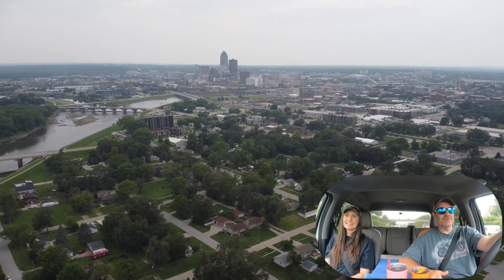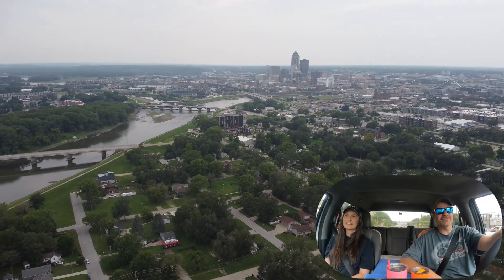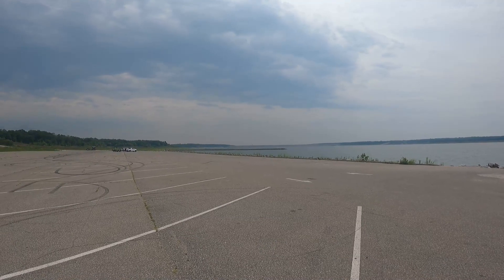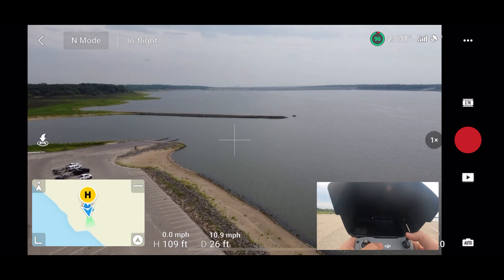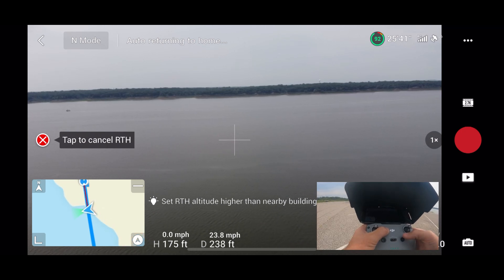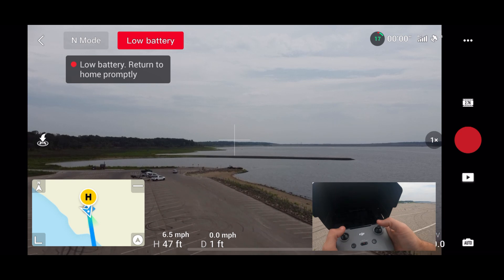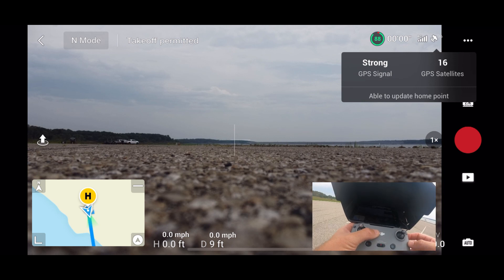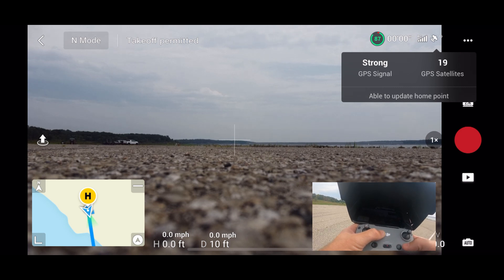DJI Mini 2 Return to Home / It Has 3 Modes? / Smart, Failsafe, Low Battery Mode / 20 Meter Secret?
Have you used the DJI Mini 2 return to home feature yet?  Did you know there are 3 different modes to the DJI Mini 2 return to home feature?  There are and in this video we review and demonstrate all 3 modes along with letting you in on the 20 meter secret regarding the return to home feature.

This week we are in Des Moines, Iowa visiting family and we’ve had a great time catching up.  Today, we wanted to get out and do a little test with Jack (our DJI Mini 2 drone).  We are heading to Saylorville Lake to test the Return to Home feature but today we’re going to do something a little different than we have in the past.  Did you know the DJI Mini 2 has 3 different modes to the return to home feature?  Watch as we demonstrate each of the 3 modes (Smart RTH, Failsafe RTH and Low Battery RTH) and stick around for the “20 meter secret”.

The secret isn’t really a secret because it’s in the manual, but it was a secret to me until I read it.  In order for the return to home feature to work properly, the DJI Mini 2 drone must be at least 20 meters away from the home point. The manual says that if the DJI Mini 2 drone is closer than 20 meters from the home point, the drone will not return to home, but rather it will hover in place and there is a chance the Mini 2 could land in place.  That would make for a bad day if you had the drone out over water and it simply landed in place instead of returning to home as expected.

We hope this video helps you gain more confidence in the capabilities of your DJI Mini 2 drone and we also hope it inspires you to get out and test your drone.  It’s a lot of fun and trust us, you’ll be amazed at what your drone can do.

Thank you again for all your support and for joining our channel.  We really appreciate your loyalty and your comments.  Please let us know if you gained value out of this video, whether it be educational or simply entertainment.  Thanks again and God bless!!!